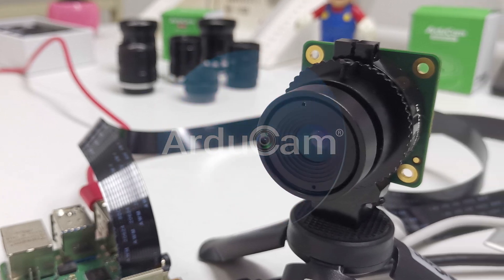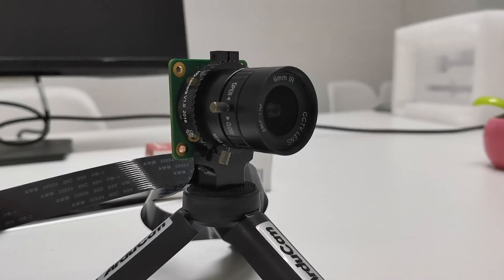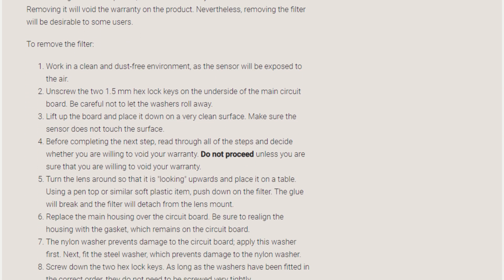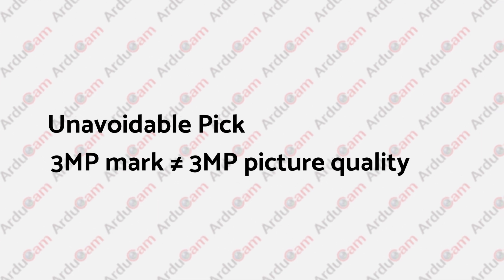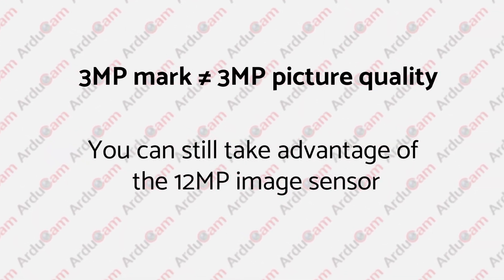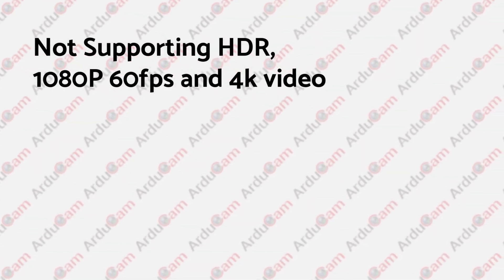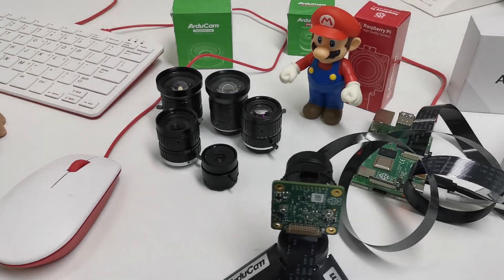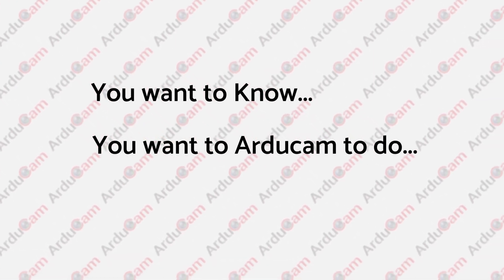Raspberry Pi High Quality Camera: 5 Things to Know (Plus Some Pro Tips)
5 most concerning issues regarding the newly released Raspberry Pi High Quality Camera module and its lenses.
And all the possible solutions.

A brief sum-up of this Raspberry Pi High Quality camera:
a) The HQ camera is not the official V3 module, it is not here to replace the V2 camera.
b) The HQ cam can work with nearly all Raspberry Pi models.
c) Sony IMX477 is an Exmor RS sensor, the specs are pretty high, and the image/video quality is super impressive!
d) Removing the IR filter will void the warranty.
e) The RPI foundation has also released an official Raspberry Pi Camera Guide.
f) A tripod/bracket is necessary due to the weight of the whole camera & lens setup.
g) The HQ camera module will serve the market for at least 7 years.
h) You can’t use this high quality camera on Jetson Nano, a kernel driver is required.
i) You might need longer FPC cables, the 200 mm ribbon will be too short in actual uses.
j) The whole bundle costs $125 USD.

Things you can expect from Arducam:
1. A Raspberry Pi High Quality camera with auto IR-cut switch.
2. Dozens of industrial-level MF/AF lenses with various mount types, plus all kinds of mount adapters.
3. Global shutter camera? We already have them.
4. Making it possible for Jetson Nano users to use this RPi HQ camera plus all the available lenses!
5. Series of budget tripods and PTZ brackets.
6. Camera cases and enclosures.